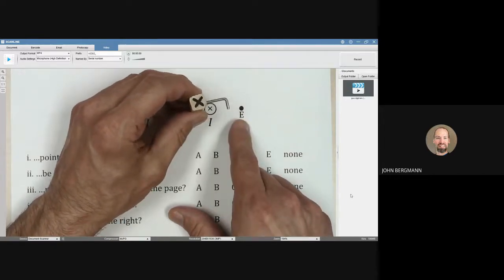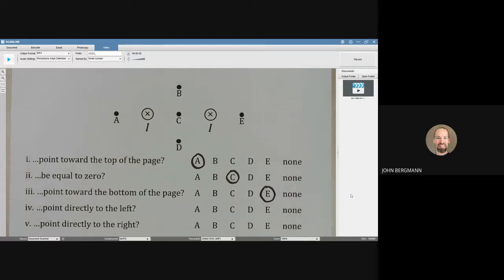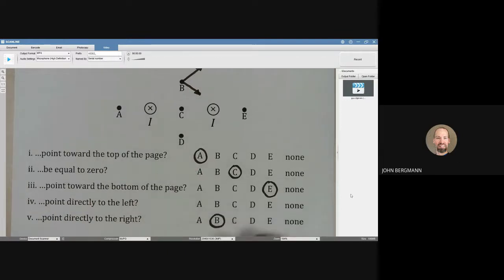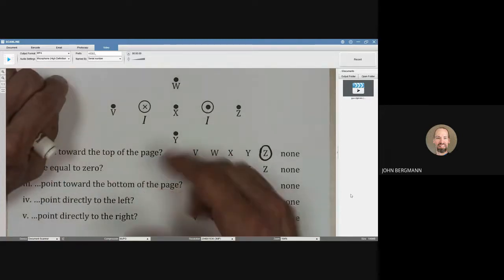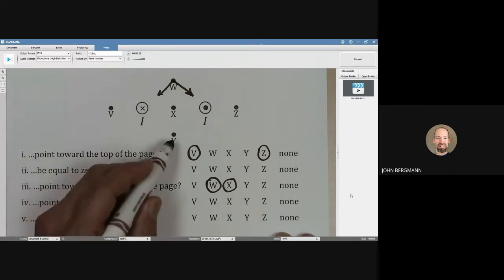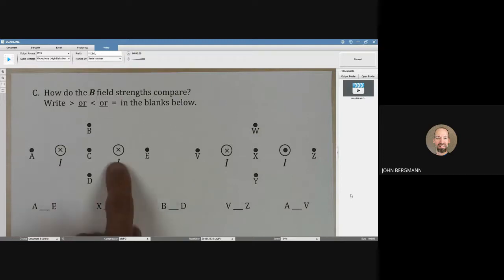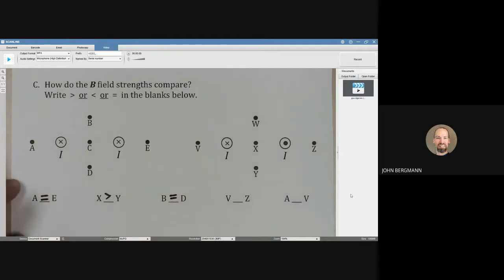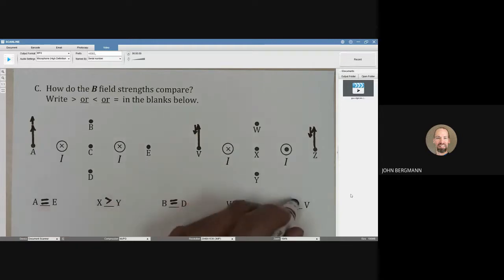C 380 superposition of B fields